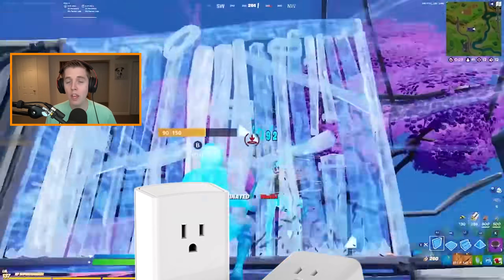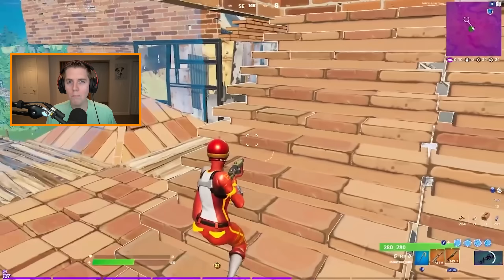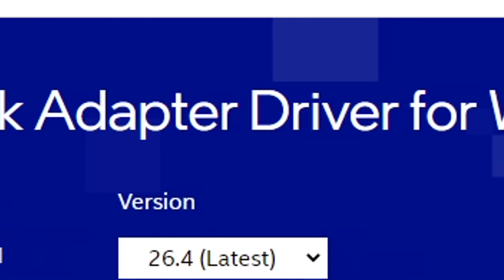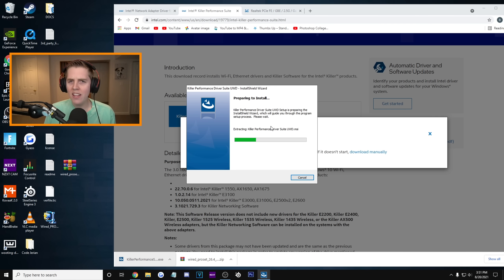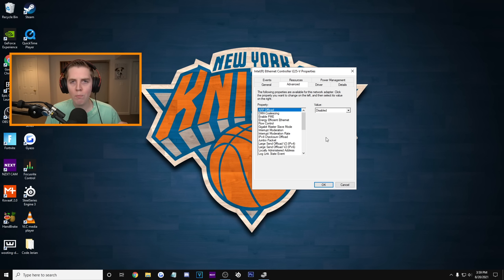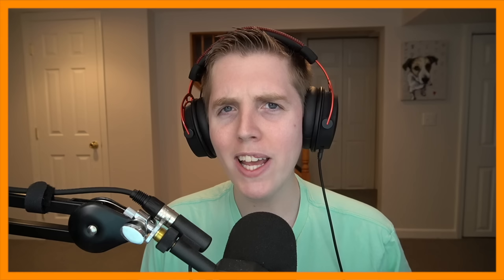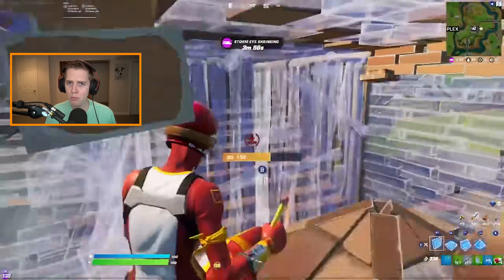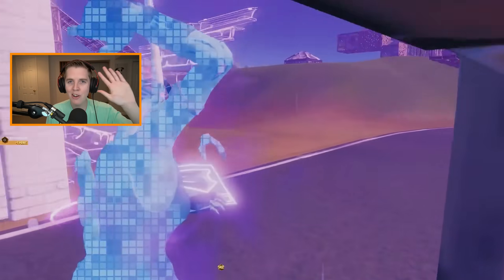Watch This Video To LOWER Your Ping In Fortnite! - PC + Console Guide!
In this video, I show off a bunch of useful tips and tricks to help lower your ping in Fortnite. The last ping optimization (network optimization) video I did was about 8 months ago so I decided to update it with a bunch of new and useful information to lower your in-game ping. These include Windows 10 Optimizations, Ethernet Tweaks, hardware I recommend such as MoCa Adapters and Powerline Adapters, as well as how to change your DNS Servers (DNS Settings) on console and PC. Let me know down below if this video helped lower your ping because it should work for both console and PC in Fortnite. Also let me know if you want more helpful ping tips and optimization guides like this one!

Other Ethernet Drivers: If your adapter isn't any of those then search google for your adapter name till you find the drivers, Worst case scenario if you still can't find the drivers download CPU-Z from this and open it then go to Main-board tab and beside model you are going to see your motherboard name, Search that up on google and type *DRIVERS* beside it and then click the official link (it should be obvious which is the official link) and then download the Ethernet drivers from there.

0:00 Ping Introduction
0:42 Ethernet vs WiFi
2:15 Powerline Adapters
2:56 MoCA Adapters
4:01 Powerline vs MoCA
4:46 Identifying Your Ethernet
5:38 Intel Ethernet Drivers
7:11 Killer Ethernet Drivers
7:50 Realtek Ethernet Drivers
8:52 Best Ethernet Settings
10:48 Changing DNS Servers
11:28 How To Change DNS Server On PC
13:03 How To Change DNS Server On Console
14:04 Secret Ping Trick
14:29 Conclusion

Song: Bouncing Piano & Flute Trap Beat | Inspiring Chill Hip Hop Instrumental | OZSOUND – Respite

My Setup:
Mouse - Endgame Gear XM1-R (Black)
Mousepad - Glorious XXL Mousepad (Black)